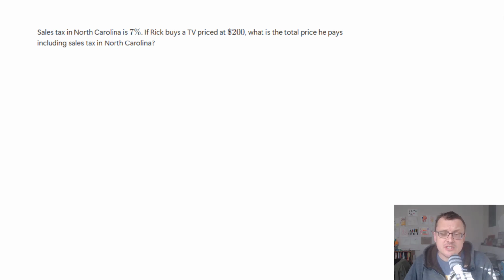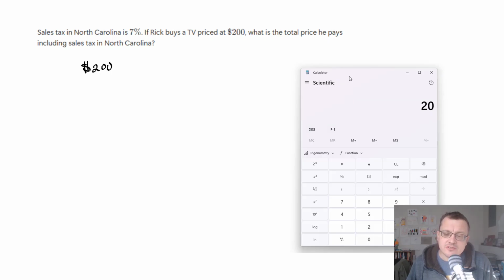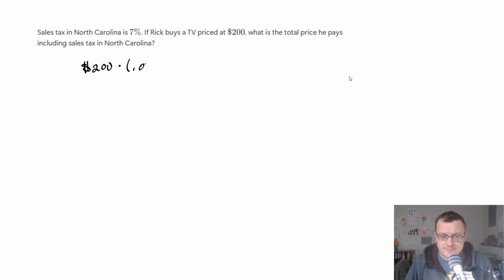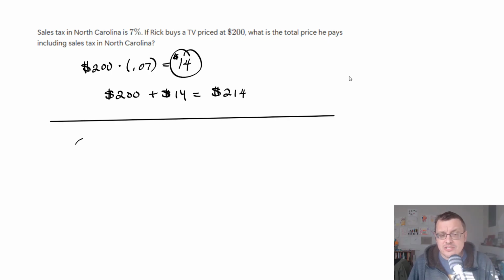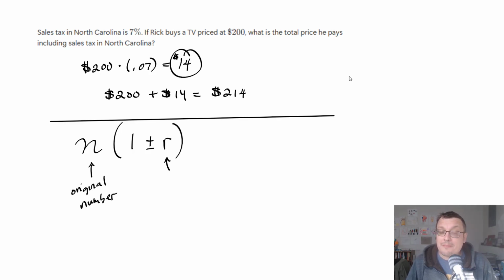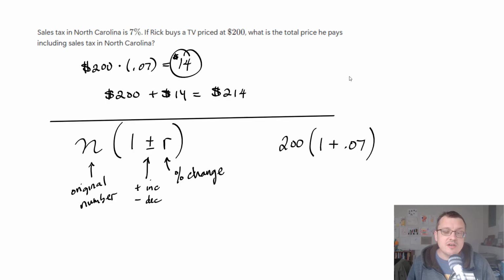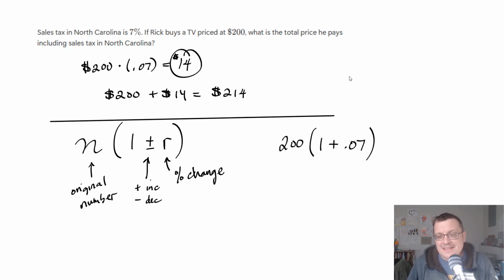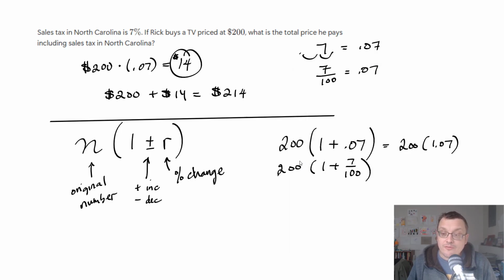Stop Doing This Now! Percent Change Course #1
Stop using the "two-step method" for answering simple percent change questions. It won't serve you well as soon as the questions become more difficult. I introduce a simple, but mega powerful, formula to use instead.

SUBJECTS: SAT, ACT, Math